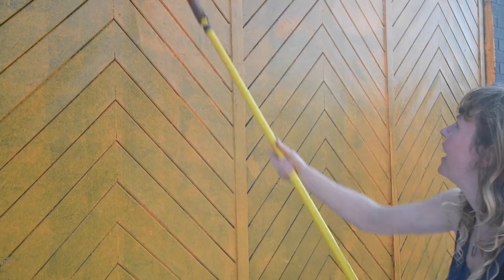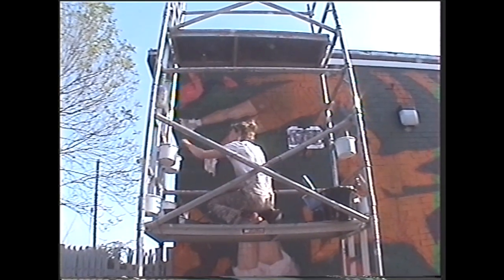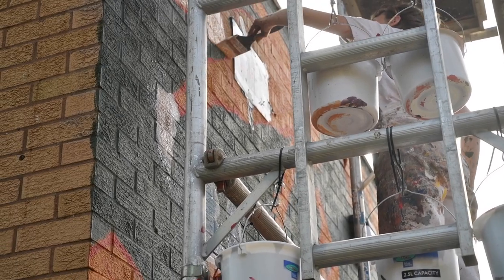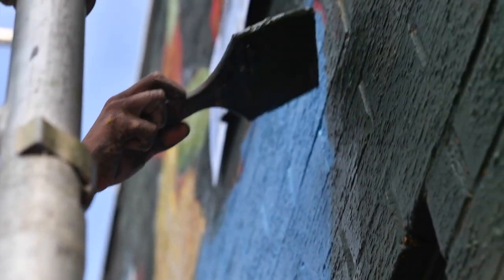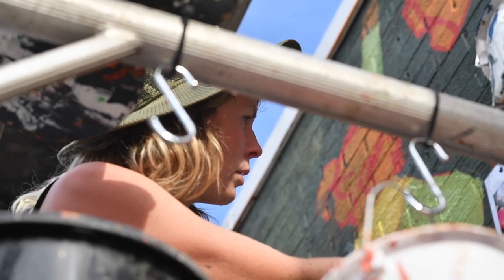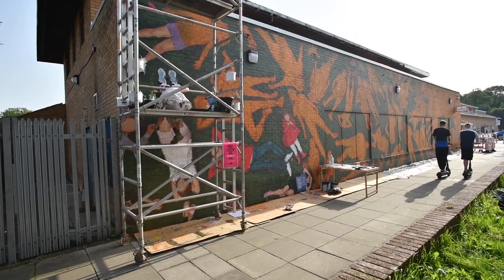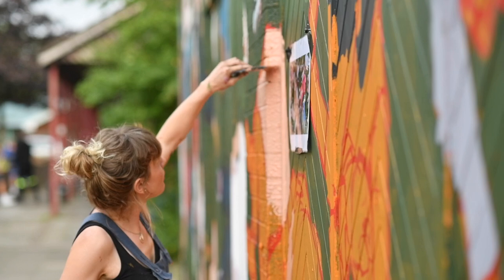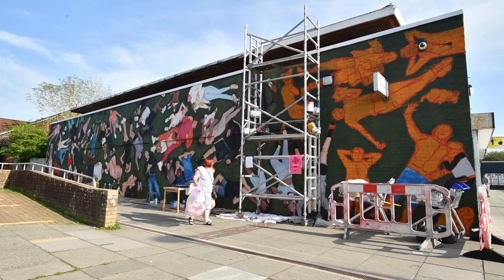Reclaim the Space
A behind-the-scenes film of Helen Burr, the international street artist, painting the wall in St.Mellons, Cardiff captured by artist Jon Pountney.

Reclaim the Space is a outdoors artwork that features over 50 local people having a mass “lie-in” on the grass in the fields behind Tesco in the summer of 2023. Painted on a 24-meter-long wall in the civic space in St Mellons, the artwork shows people of all ages (and their dogs!) lying on the grass in the sunshine, chucking some shapes… having a cwtch and reclaiming their local natural and urban space.

Painted by Helen Burr, captured by Jon Poutney and produced by Common Wealth